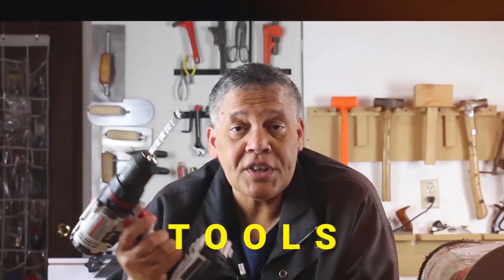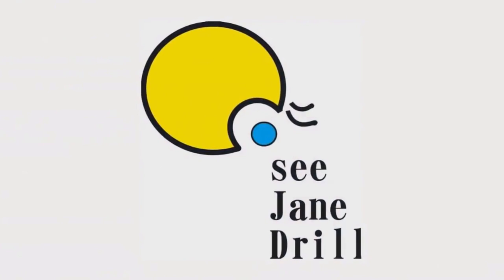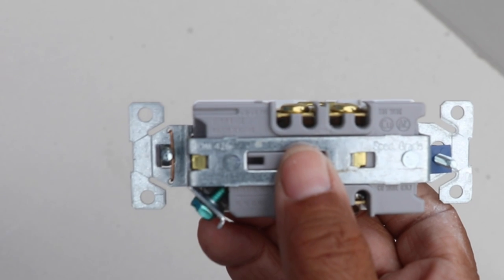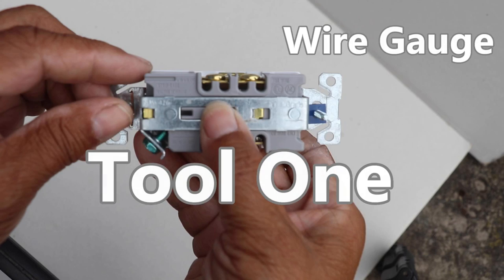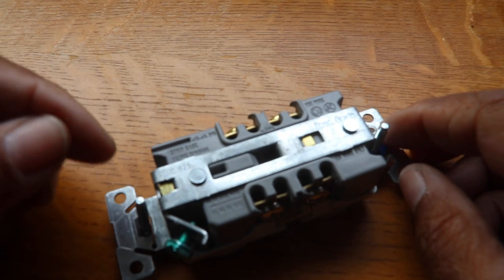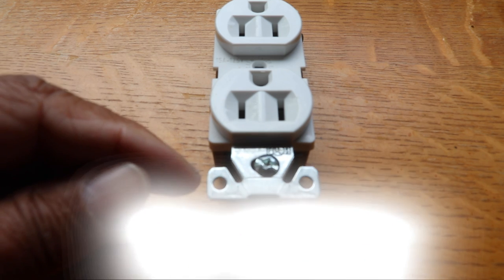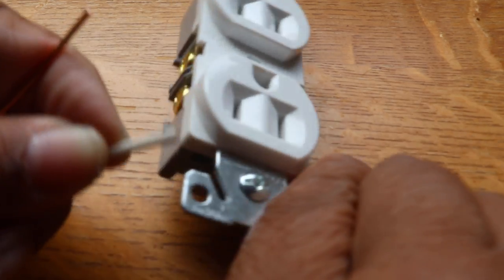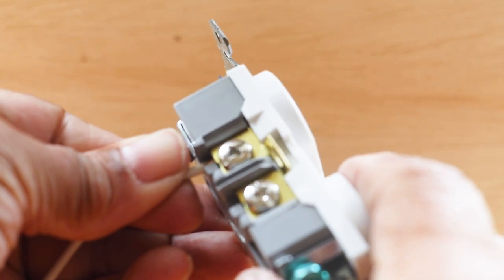Hidden Tool in an Outlet Few Know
Leah of See Jane Drill shows the two tools in an electrical outlet and demonstrates how the tools are used.